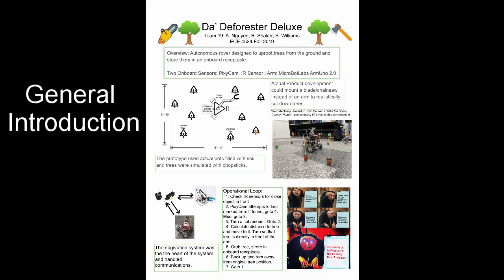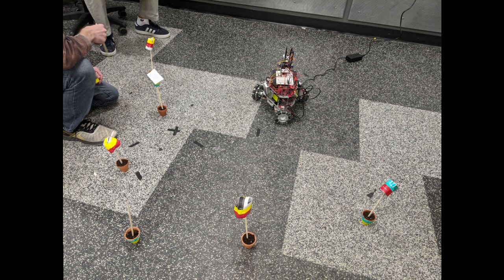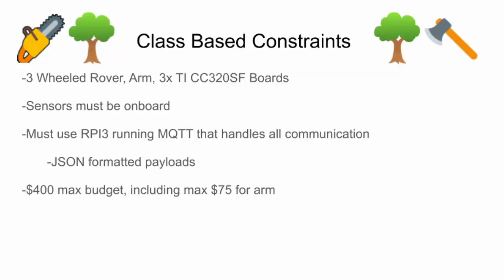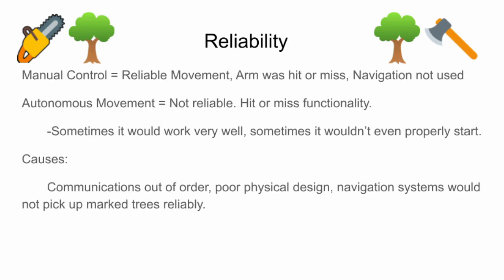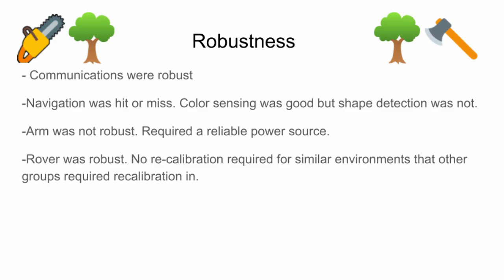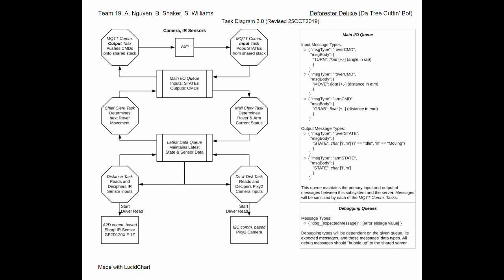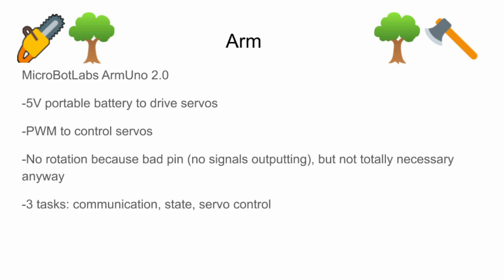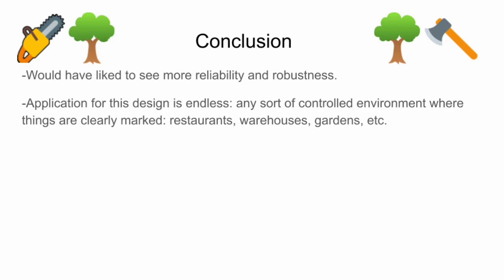ECE 4534 Final Video Team 19 Fall2019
Embedded System Design Final Video v1.1
VT ECE 4534 Final Video Team 19 Fall2019
Duplicate Audio Fixed (I hope)

timestamps:
Constraints: 3:03
Reliability: 4:20
Robustness: 6:00